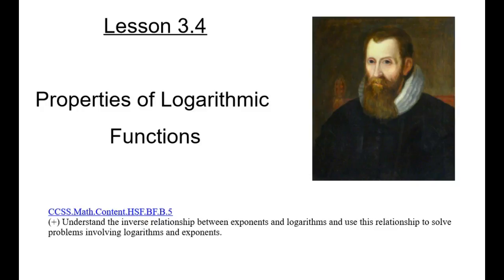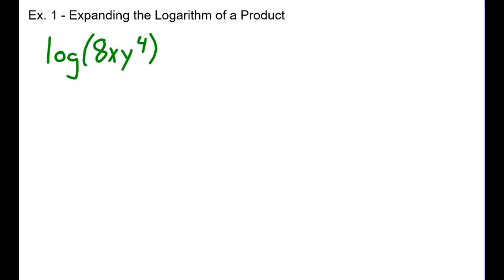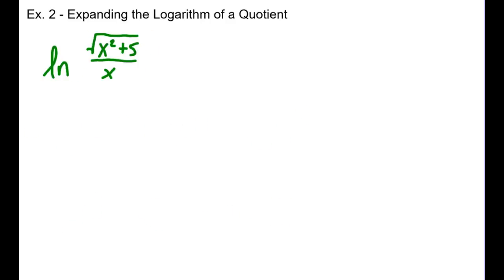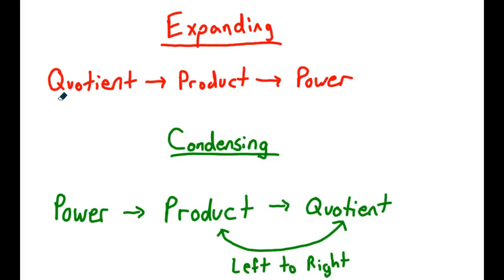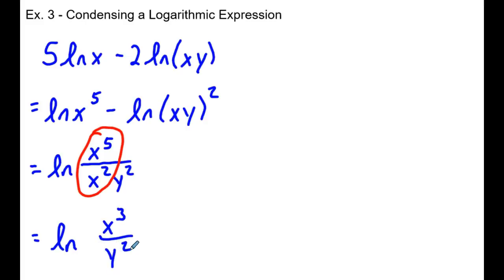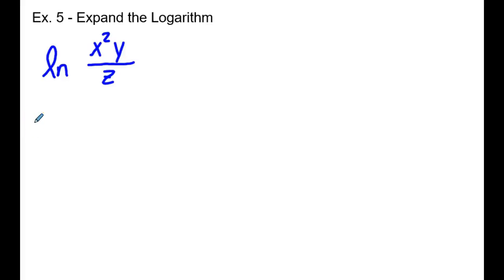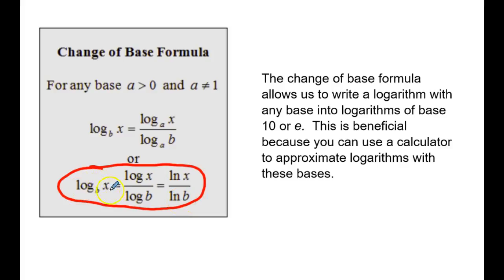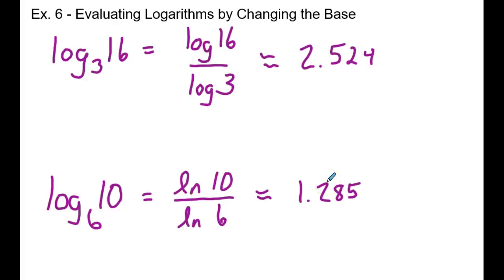3.4 Properties of Logarithmic Functions